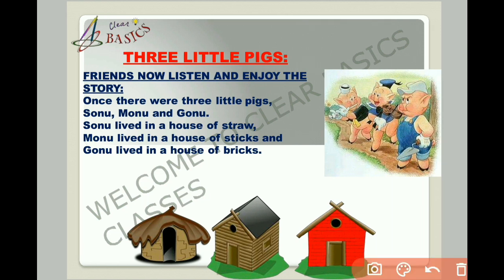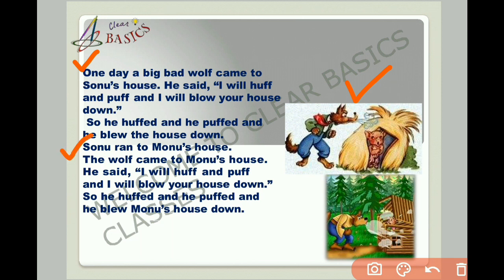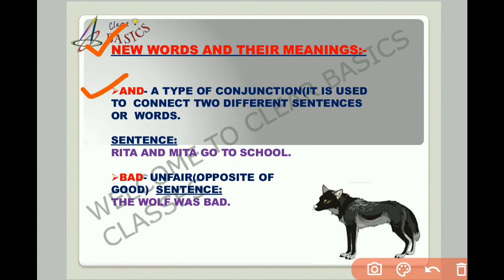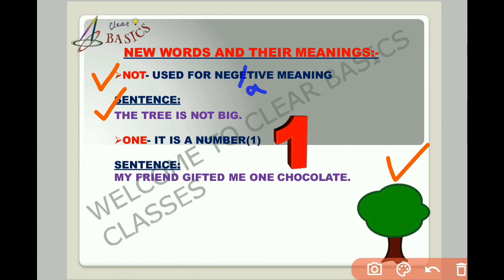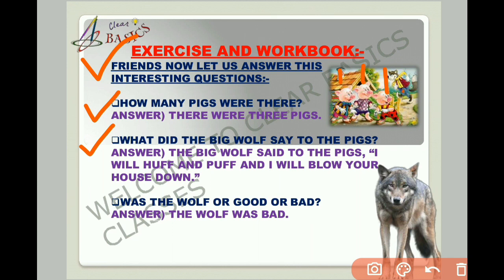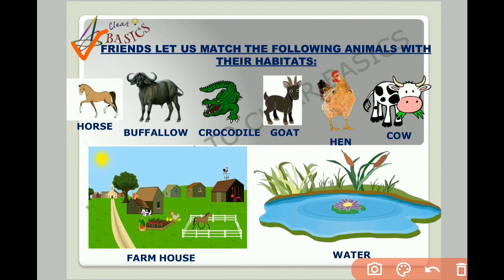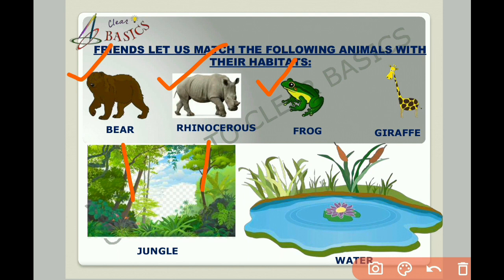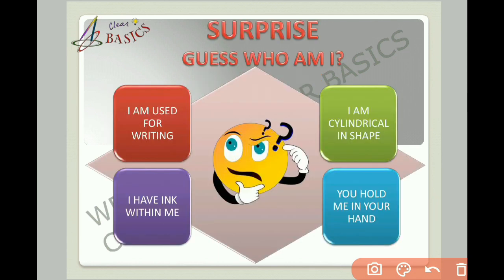THREE LITTLE PIGS Class 1 English unit 1 explanations WITH EXERCISE-WORKSHEETS ENGLISH CLEAR BASICS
THIS VIDEO HAS VERIFIED EDUCATIONAL CONTENT
CHAPTER-2
EXCERCISE-WORKSHEETS

ANY MODIFICATIONS OR DUPLICACY OF THIS VIDEO IS SUBJECTED TO COPYRIGHT.
THIS VIDEO HAS NO PROMOTED CONTENT.

THANK YOU FRIENDS FOR YOUR LOVE AND SUPPORT.
KEEP LEARNING WITH US.
STAY HOME STAY SAFE # GO WITH CLEAR BASICS